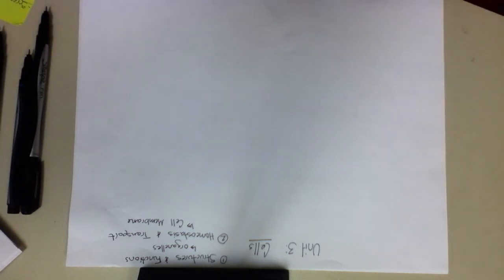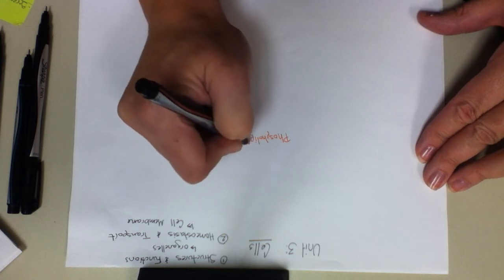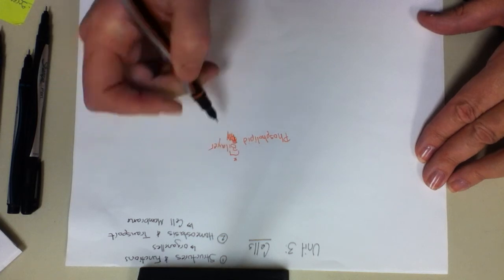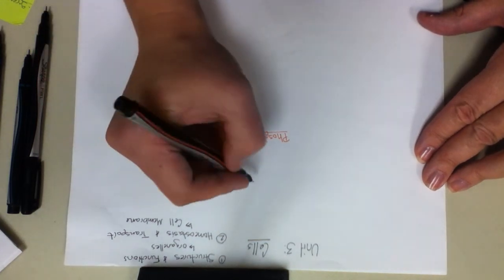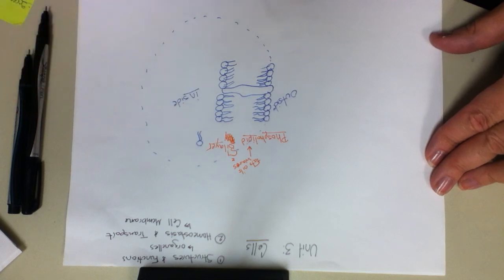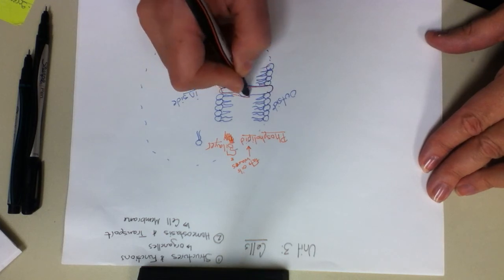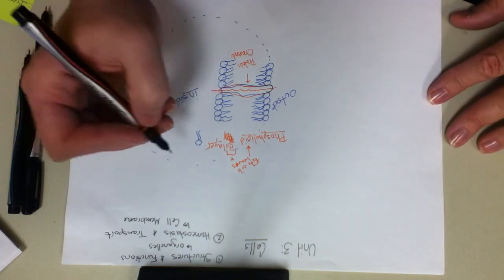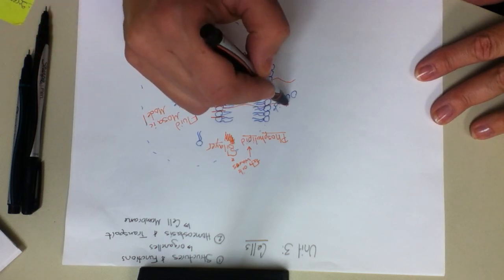U03 Cell Membrane